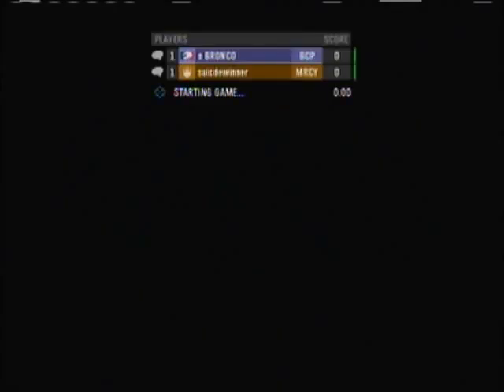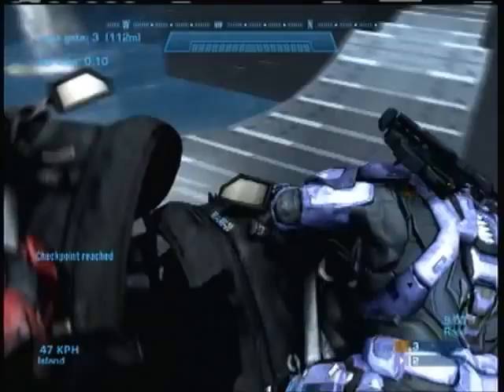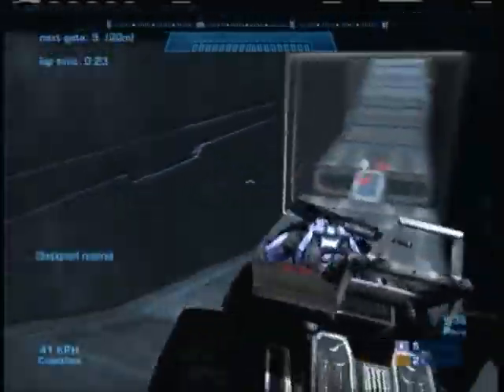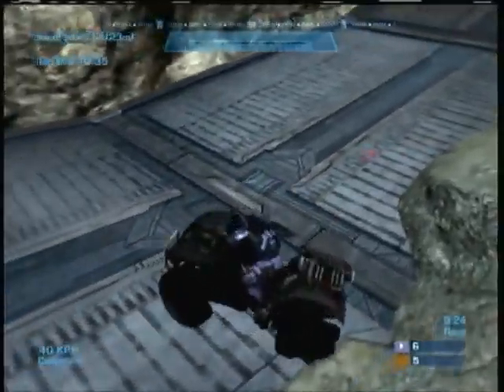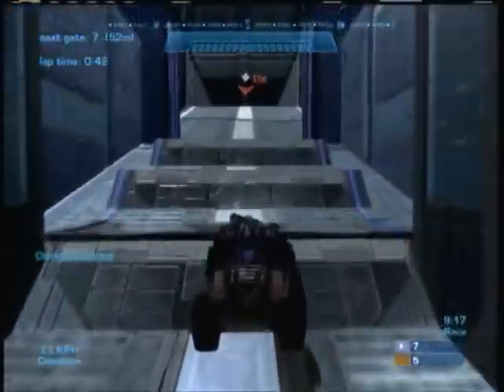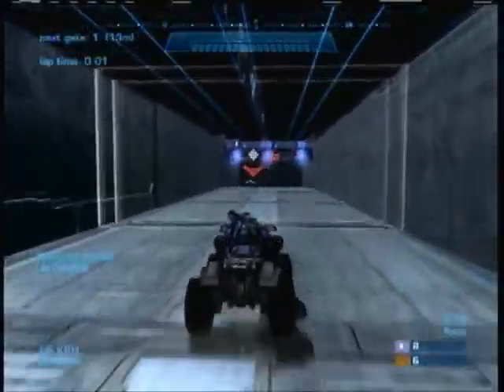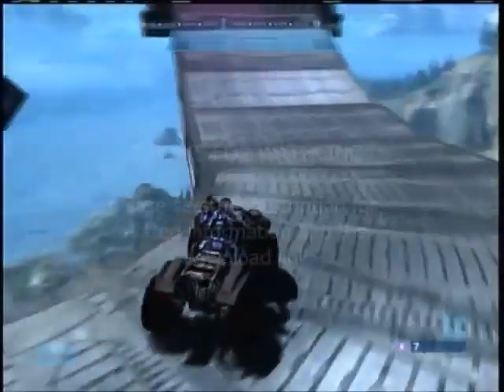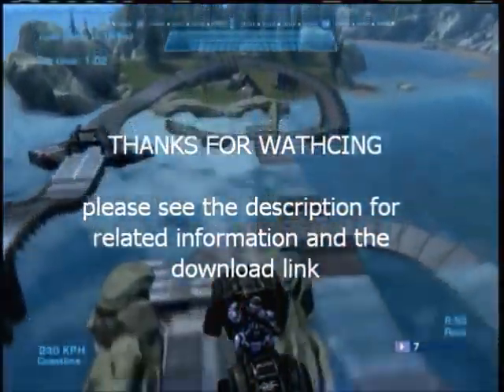Reach Track Review - Dreadnought - Episode 100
Reach Track Review -

map variant: dreadnought

creators: ducain23 & G0DS R3GR3T

Download Link -